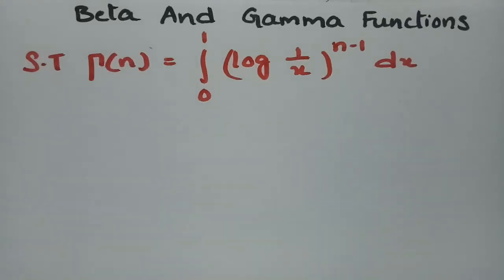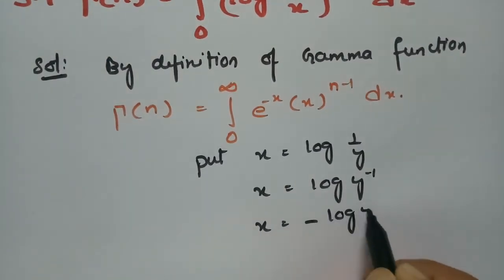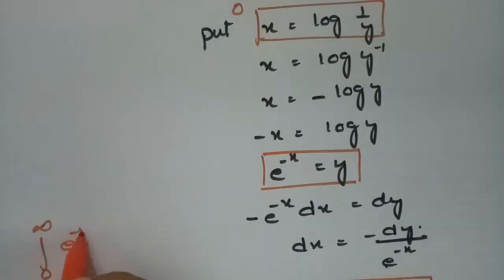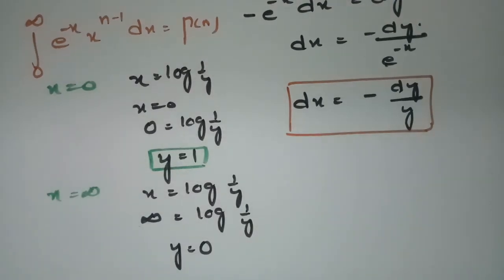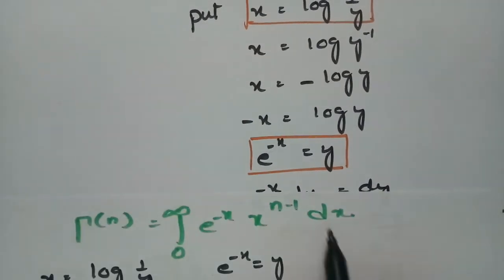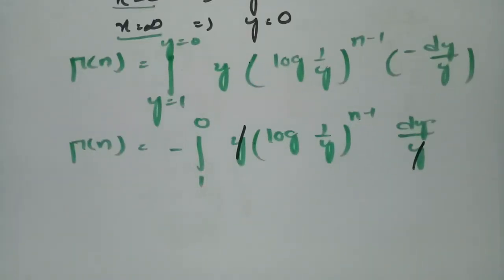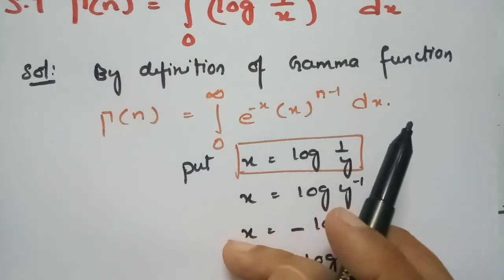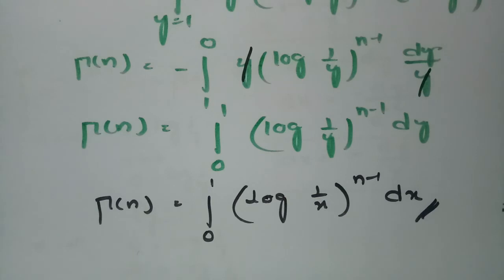Functions -Problem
@btechmathshub7050Beta and Gamma Functions - For all Engineering and Degree students